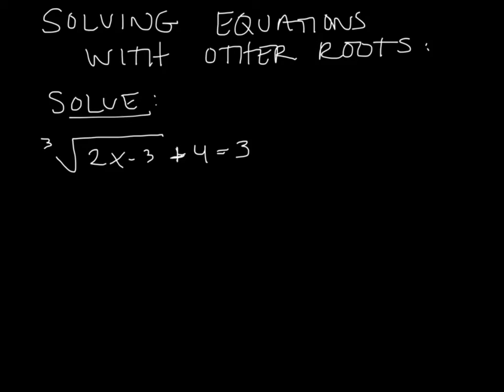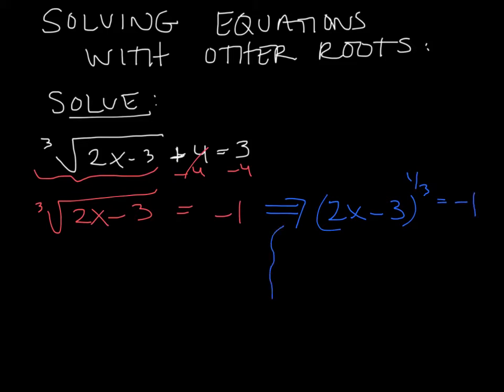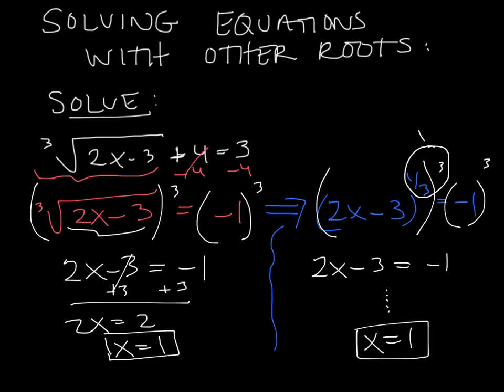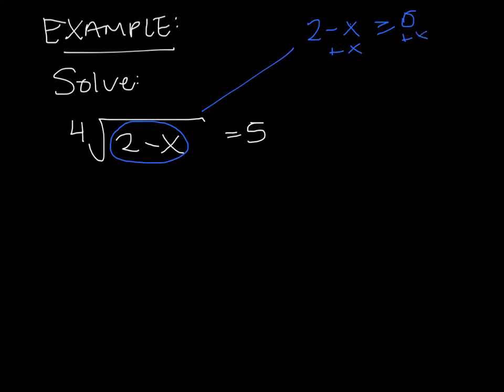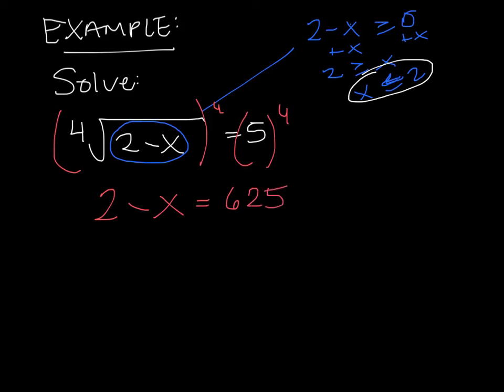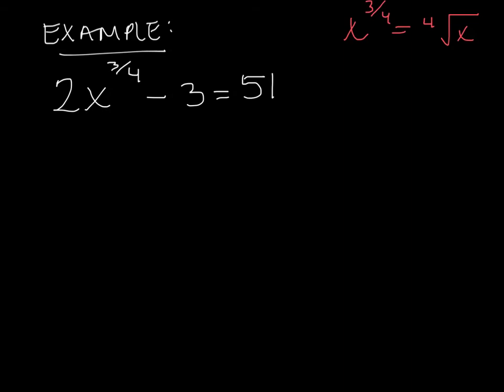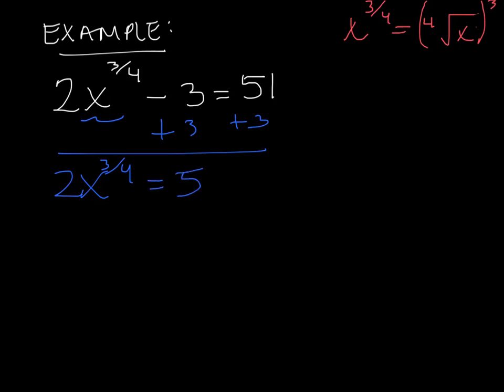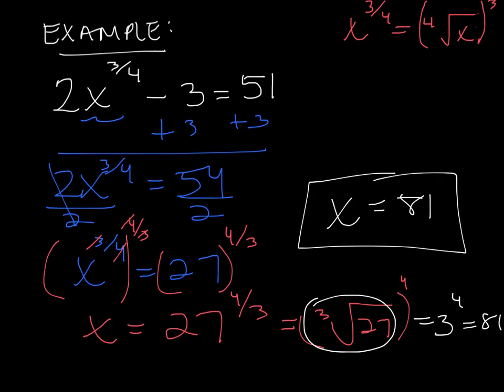Solving equations with other roots